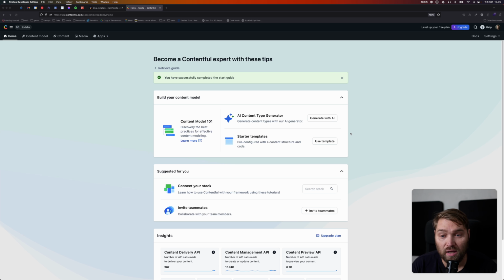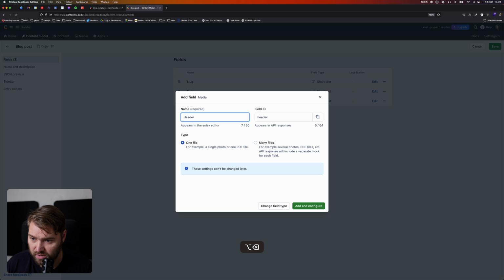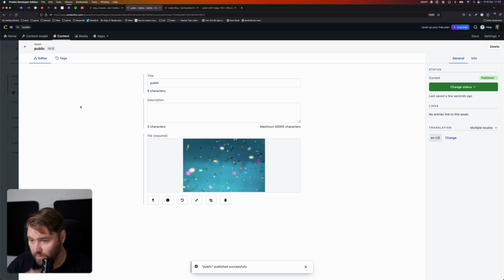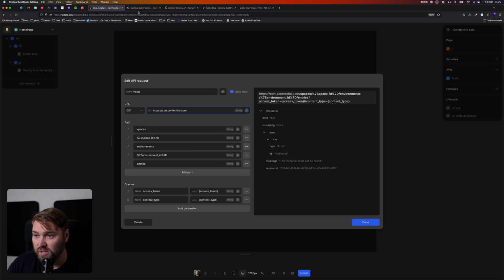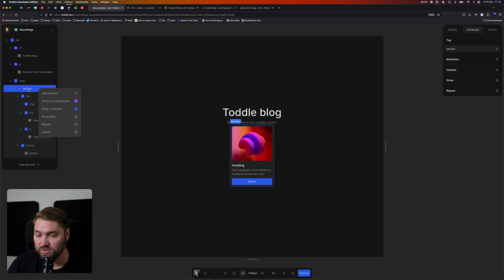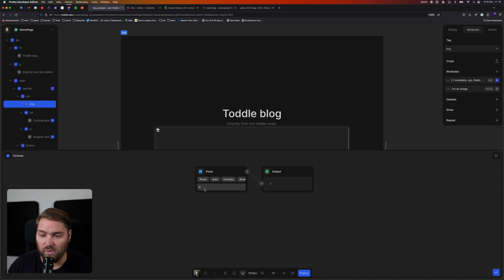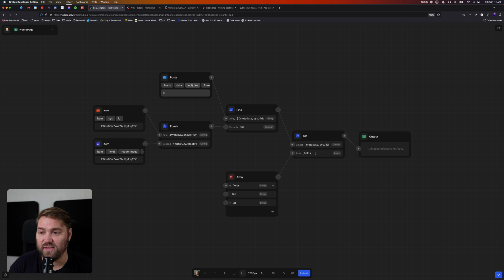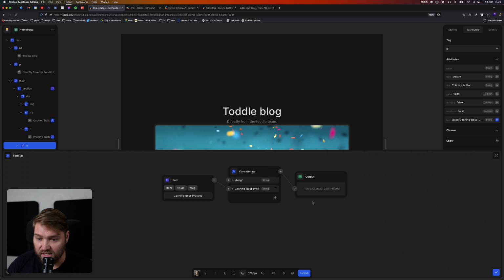Create a blog with Contentful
Andreas from toddle explains how to add a setup a blog using Contentful and toddle 🙌